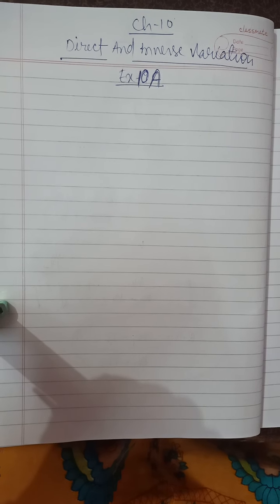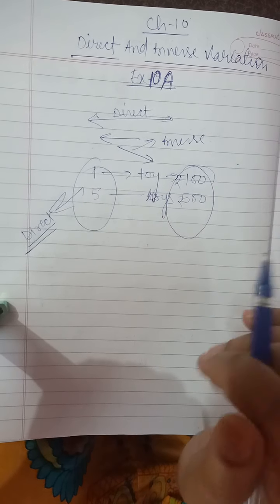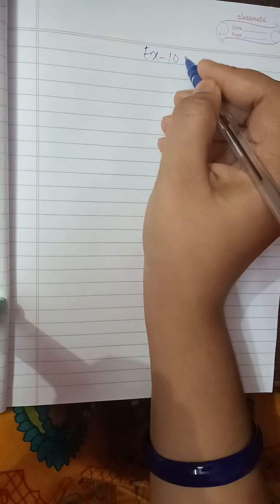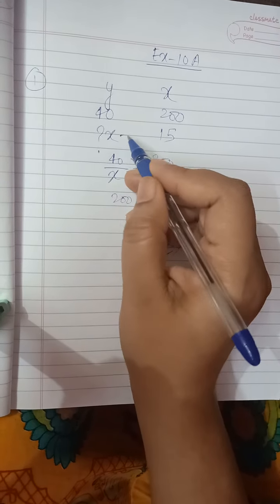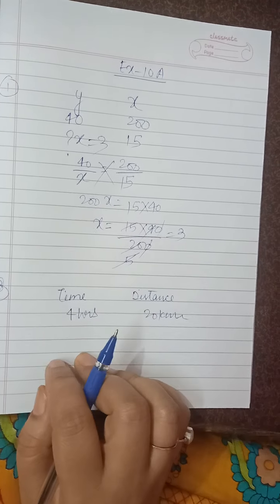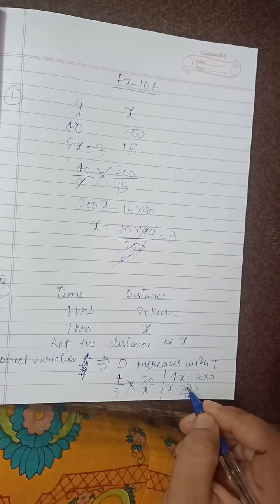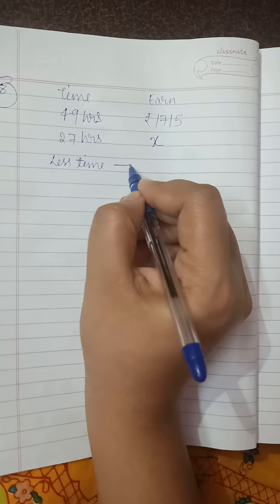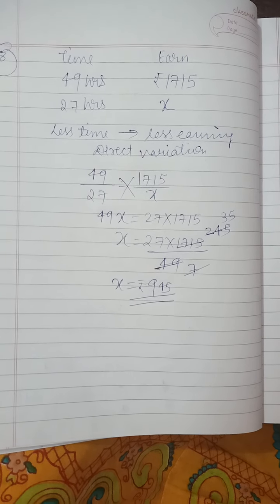CLASS 8/MATHEMATICS/CHAPTER 10/DIRECT AND INVERSE VARIATION/EXERCISE 10 A/ DIRECT VARIATION